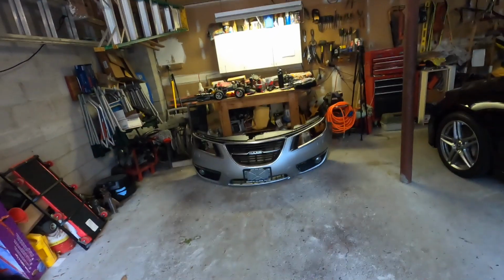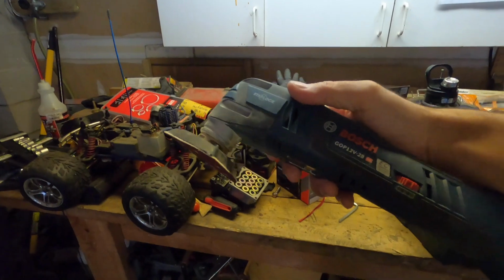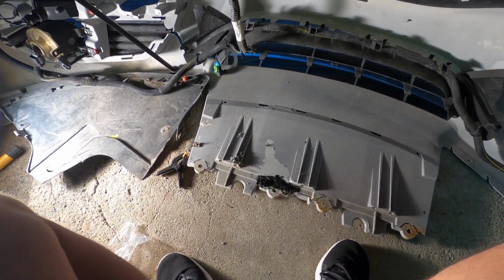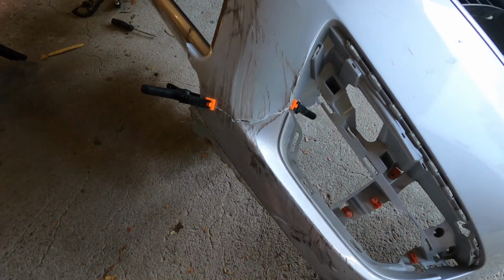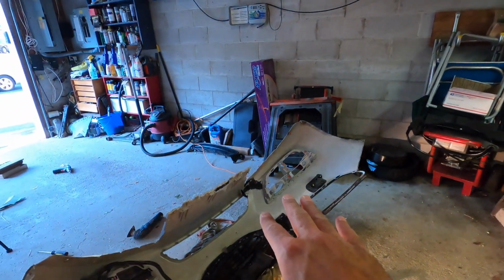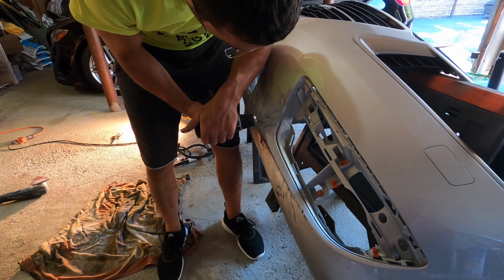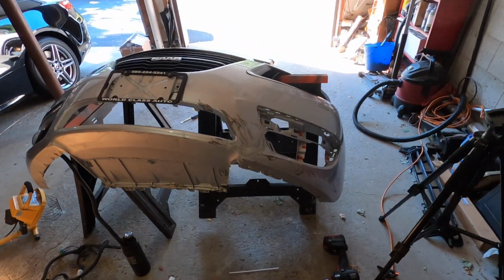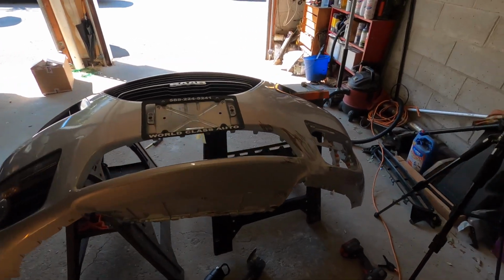I SAVED my RARE 2011 Copart Saab 9-5 Bumper by Plastic Welding it!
In today's video, I execute plastic welding my rare and expensive 2011 Saab 9-5 front bumper back together! Knowing how rare these bumpers are this repair not only saved me hassle searching, but it saved me a lot of money! In this video we prep the surfaces on the rear and front of the crack to execute a strong plastic weld. See all supplies below to execute this repair on your car! I hope you enjoy it.

Supplies in this video:
Plastic Welder
Dremel Set
Bosch Oscilating Saw/Multi Purpose Kit

Tools:
192 piece set

Car Detailing Supplies:
GTECHNIQ - C2 Liquid Crystal
Three Stage Paint Correction
Foam Pads